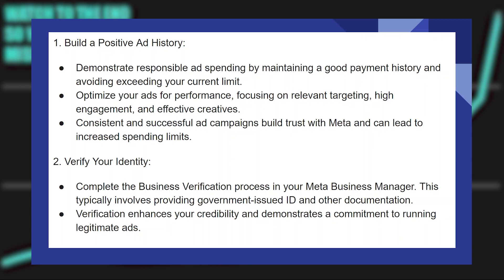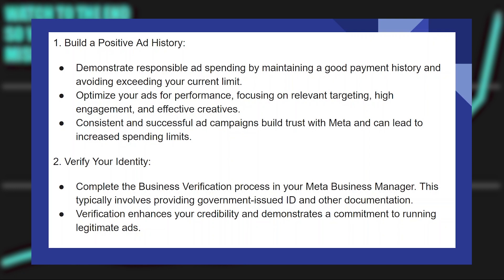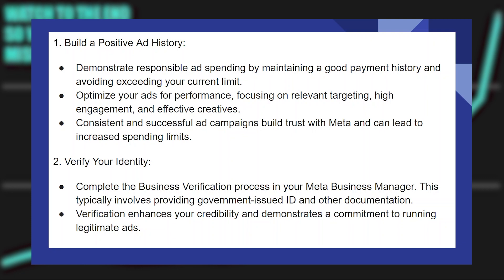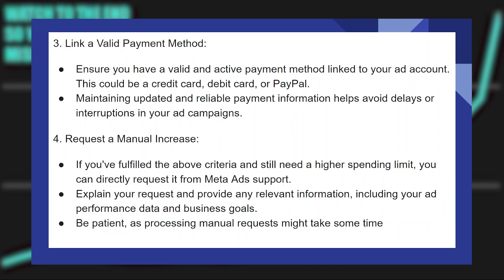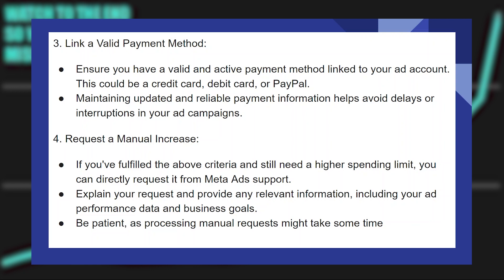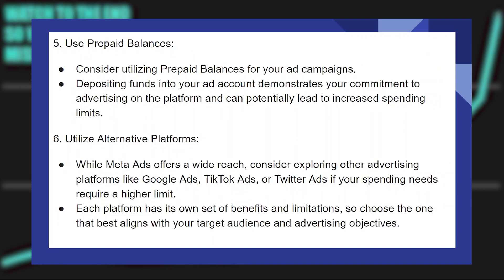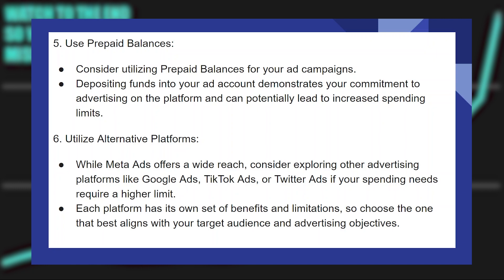HOW TO INCREASE SPENDING LIMIT ON META ADS 2025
In this video, we will walk you through the step-by-step process of How to   increase spending limit on meta ads We'll delve into the details, provide valuable insights, and ensure you have all the information you need to succeed. Here's what you can expect:

0:00 INTRO
0:06 TUTORIAL